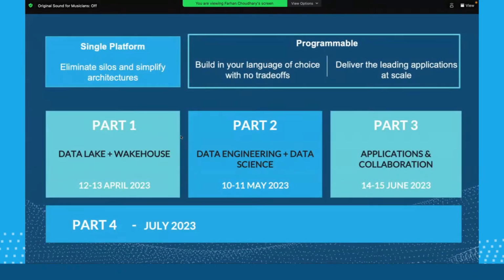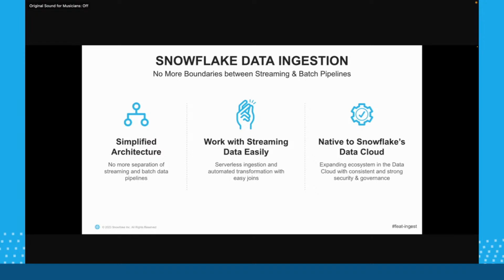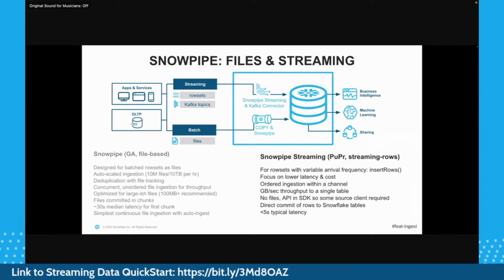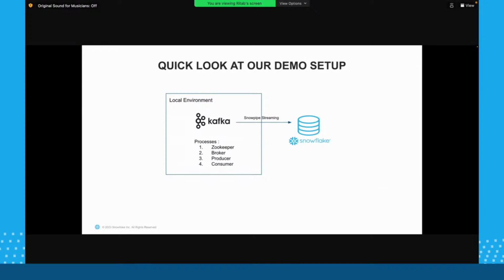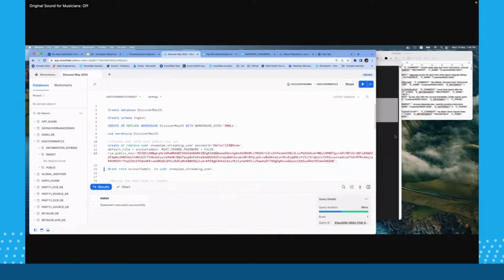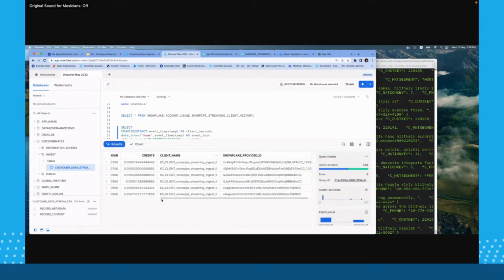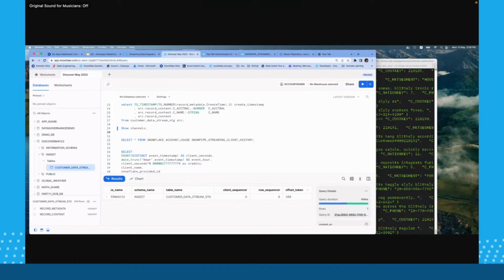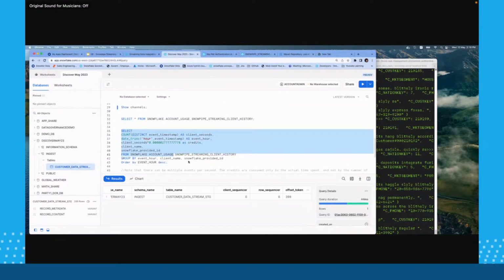Streaming data processing on Snowflake - Asia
L300 - Go with the Flow - Streaming Data Processing introduction on Snowflake
Ingesting and processing real time or near real time data is a requirement for many data teams to enable quick decision making. In this session we introduce how to handle streaming data with Snowflake. We will look at key concepts and common application scenarios.

L300 - Row the Boat - Setup and implementation of Streaming Data Processing on Snowflake
It’s time to set up a pipeline and get to river of data flowing! In this session we will show you how Snowpipe streaming loads continuously generated rowset data into Snowflake utilising a serverless API.